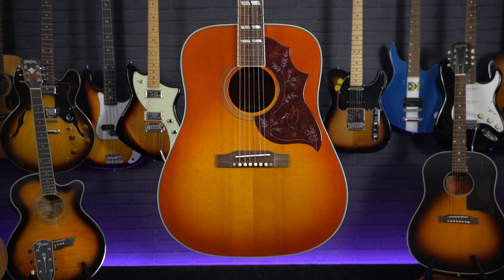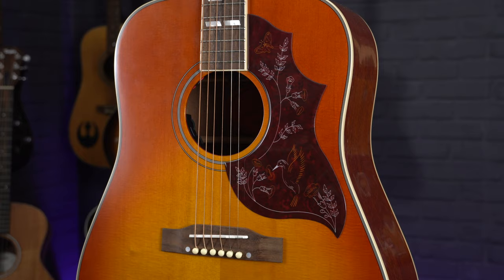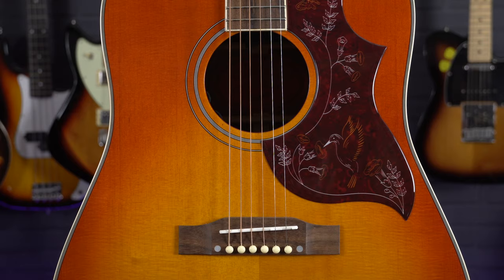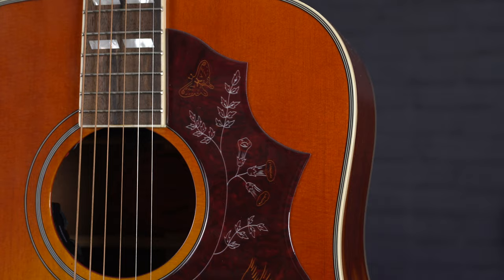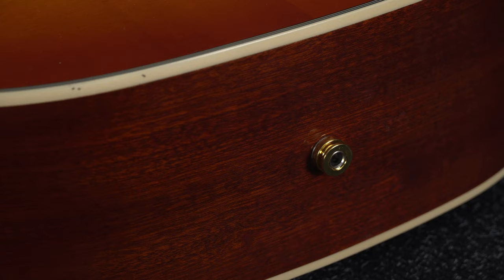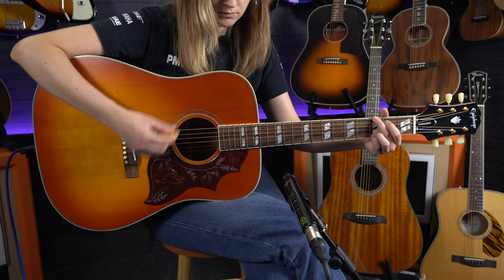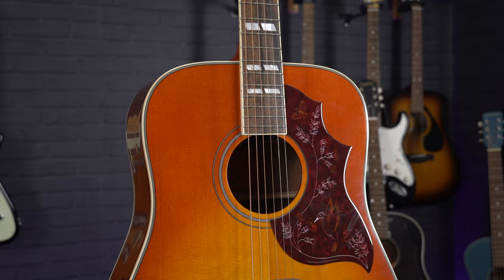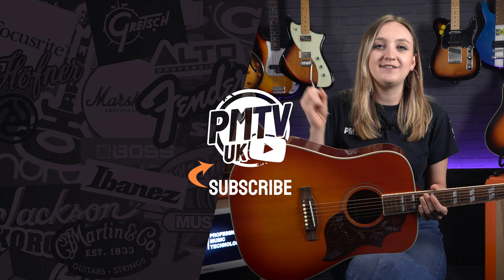Epiphone 'Inspired By Gibson' Hummingbird - Legendary Dreadnought Without The Gibson Price Tag!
Meg takes a closer look at the Epiphone Hummingbird taken from their 'Inspired By Gibson' series.

00:00 Intro Demo
00:59 What is the Inspired By Gibson series?
01:39 Body specifications & tone woods
02:03 What does it sound like?
02:52 Authentic features, playability & hardware
03:37 Fishman sonicore electronics & demo
04:53 Where to buy Epiphone guitars

With the Epiphone Inspired by Gibson Hummingbird, seen here with an Aged Cherry Sunburst finish, you get an affordable, modern take on one of the most remarkable acoustic guitars ever built.  To deliver an astonishingly rich and vibrant sound befitting of the name Hummingbird, this guitar has been crafted with all solid tonewoods - Mahogany for the back and sides, and Sitka Spruce for the top.

This tonewood pairing produces a classic combination of clarity and power, with a woody voice that's perfect for folk guitar players, but also suitable for a wide variety of musical styles. For those situations where simply playing acousticly isn't enough and you need an amplified boost, Epiphone have equipped this guitar with a Fishman Sonicore under saddle pickup and Sonitone preamp.

These electronics allow you to plug into your favourite amp or a PA system, and will reproduce an accurate audio image of your guitar's natural sound. In addition to this, the preamp is of a discreet, soundhole-mounted design and features rotary controls for both volume and tone, allowing you to make subtle adjustments to your output if needed.

Epiphone Inspired By Gibson Hummingbird Main Features:

- Square-shouldered dreadnought-style electro acoustic guitar
- Solid Mahogany back and sides, compimented by a Solid Sitka Spruce top
- Comfortable-to-play Mahogany neck, with a Laurel fingerboard and Antique Ivory binding
- Fishman Sonicore pickup and Sonitone preamp combine for amazing plug n' play options
- Premium quality hardware, such as gold-plated Epiphone Deluxe tuners
- Excellent value for money - perfect for singer/songwriters seeking a reliable and stylish workhorse
- Solid Wood Construction